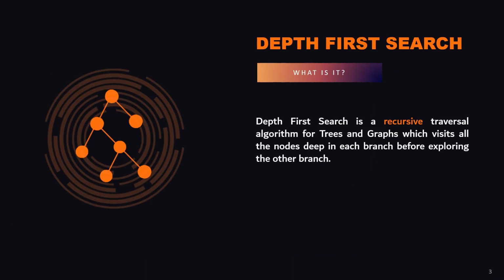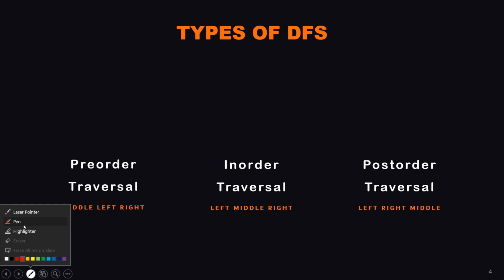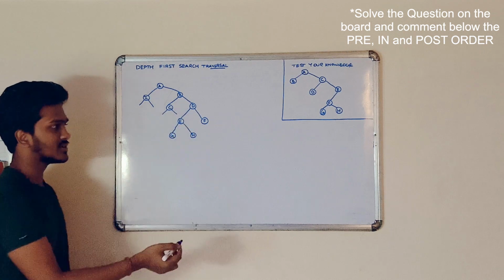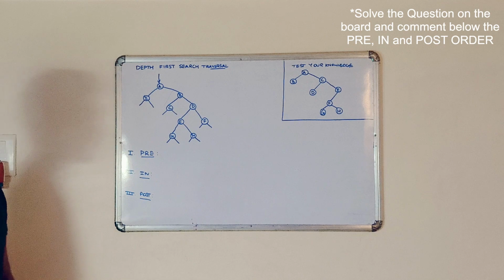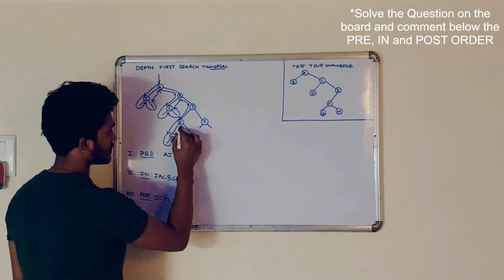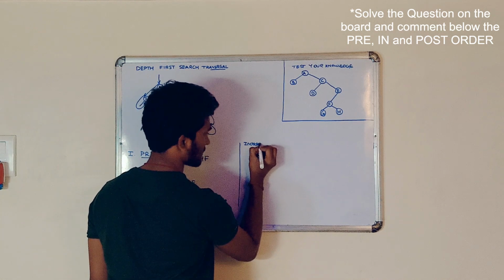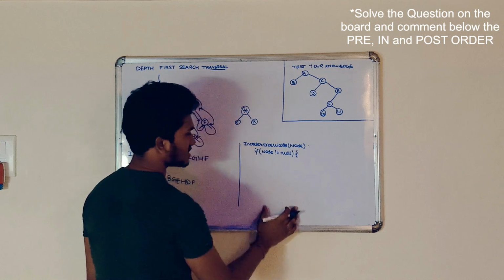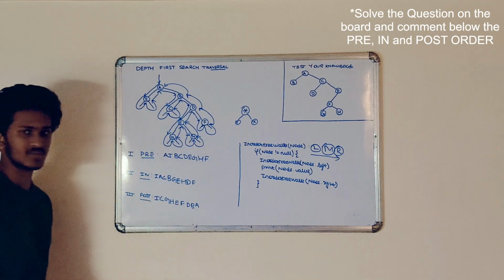Depth First Search | Pre, Post and Inorder Traversal | Binary Trees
Unlock the secrets of binary trees with our concise guide to Depth First Search (DFS) and traversal order. Perfect for beginners and seasoned pros alike, this video covers the essentials in an easy-to-follow format.

Dive into DFS and learn about Preorder, Inorder, and Postorder traversal orders. Enhance your coding skills and tackle algorithms with ease.

Follow for more of such videos:)

Keep Coding ;;))
Socials: